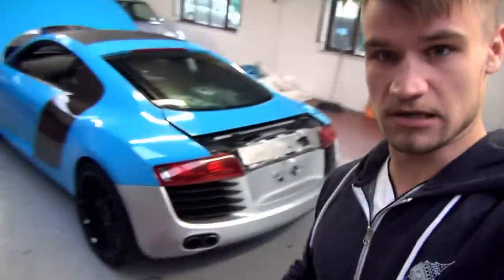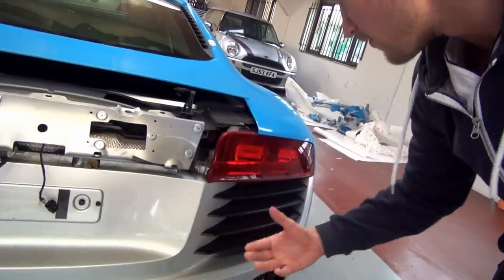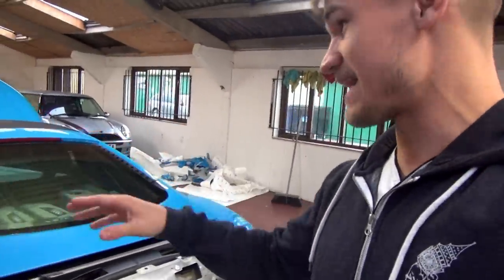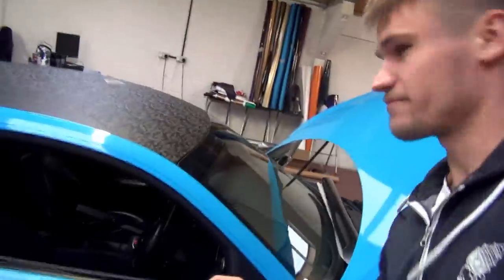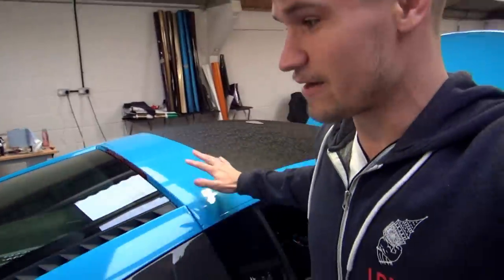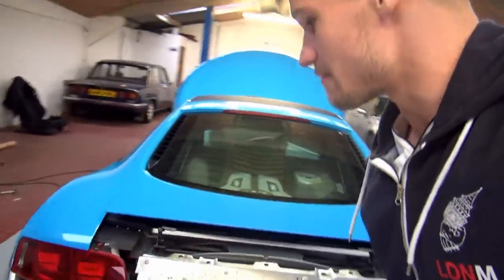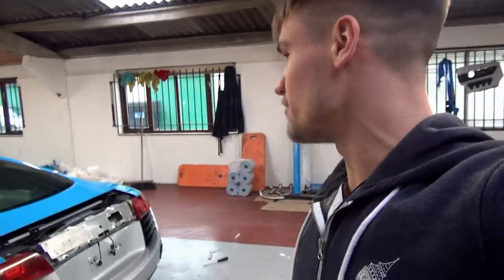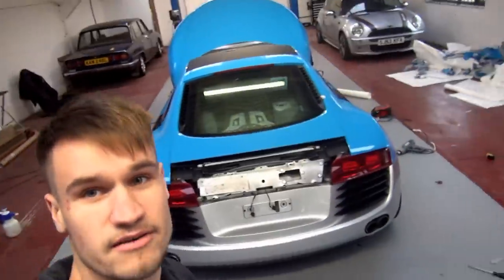My Audi R8 Gets Wrapped: Baby Blue...BABY!!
Huge apologies for the delayed upload. The wrap beat the video to the finish line meaning I cancelled my upload and drove home. I had waited over 5 hours for it to upload..